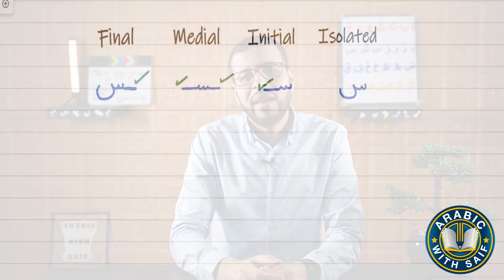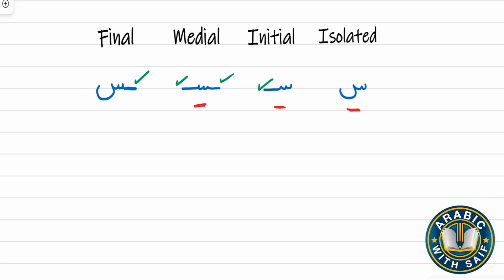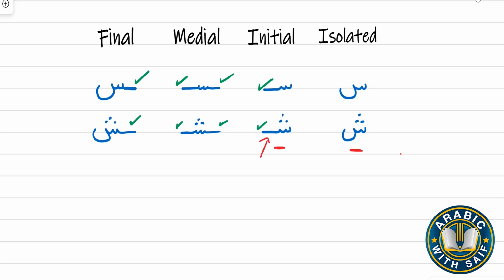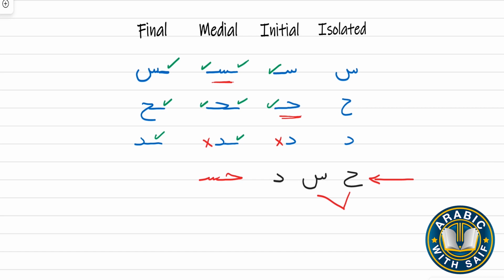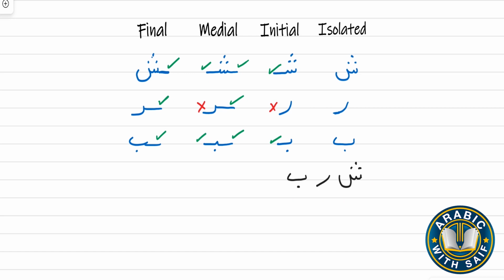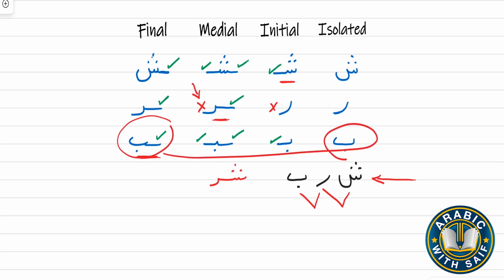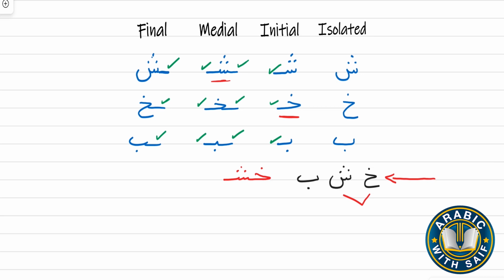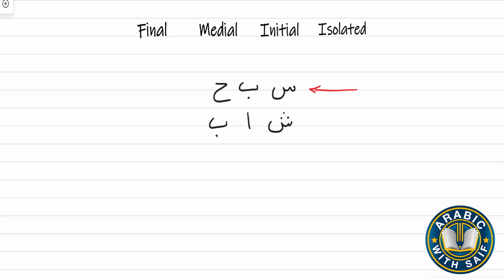Arabic Course for Beginners - Arabic Alphabet Forms – CONNECT LETTERS | Level 2 – Lesson 6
- Learn how to connect Seen, Sheen.